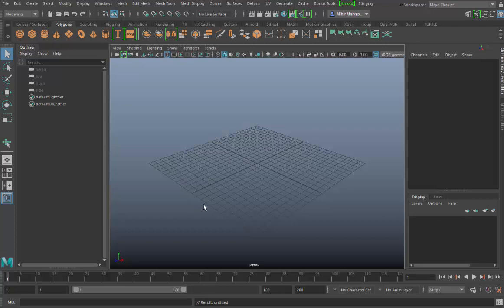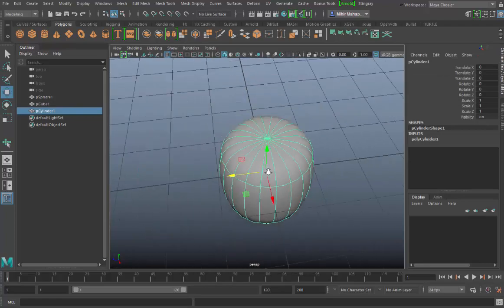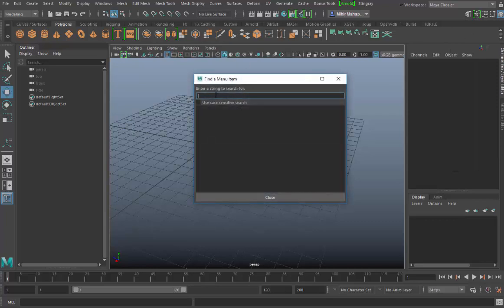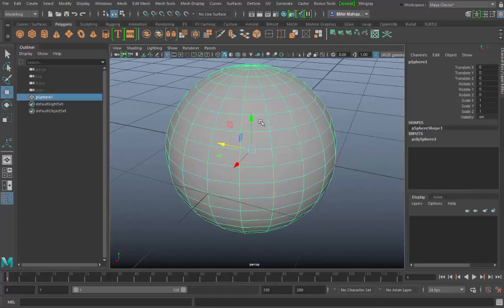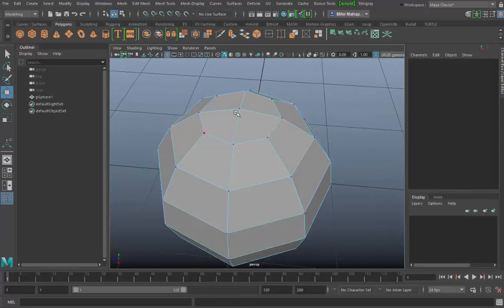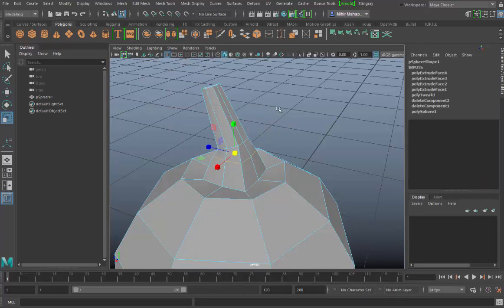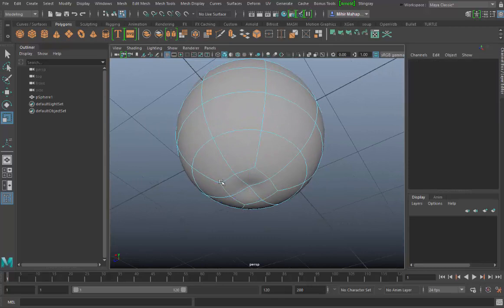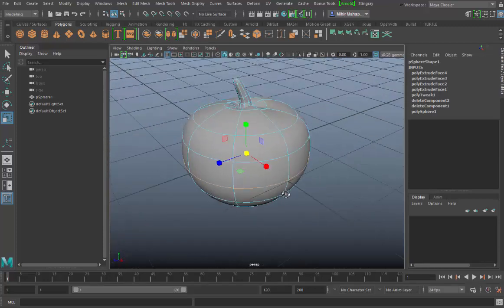apple Modeling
Modeling and texturing an apple in Maya 2018